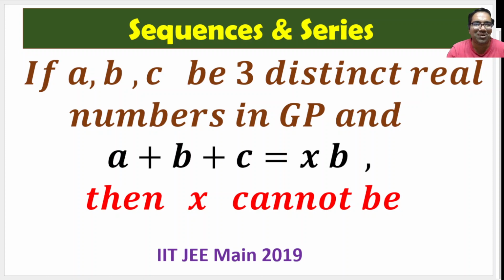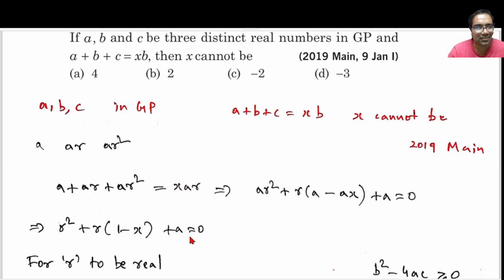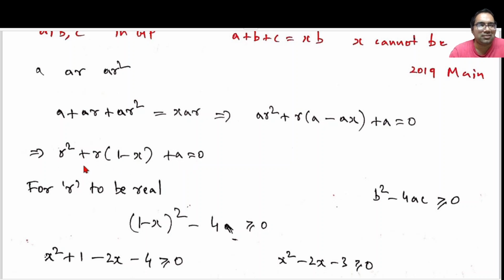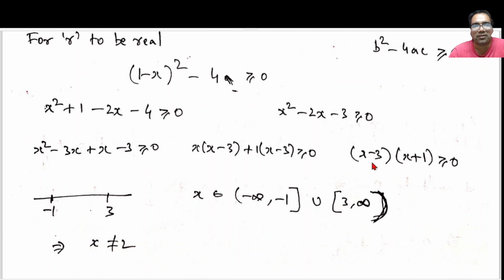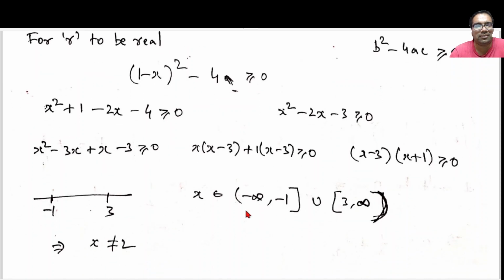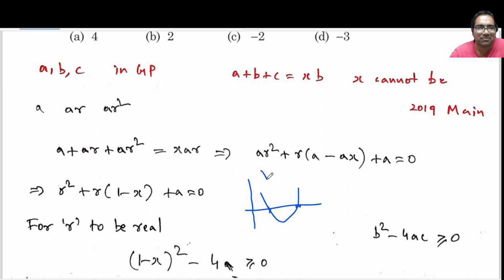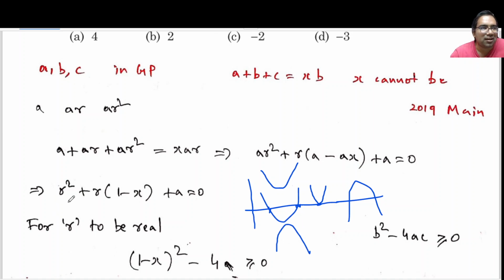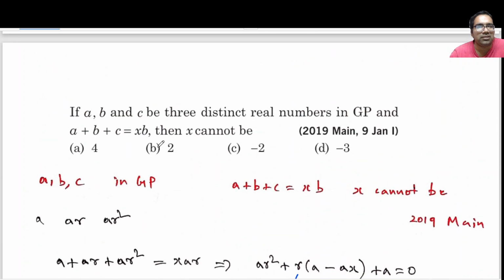🌸𝒂, 𝒃 , 𝒄 𝒊𝒏 𝑮𝑷 𝒂𝒏𝒅 𝒂+𝒃+𝒄=𝒙 𝒃 , 𝒕𝒉𝒆𝒏 𝒙 𝒄𝒂𝒏𝒏𝒐𝒕 𝒃𝒆, IIT JEE Previous Year Questions